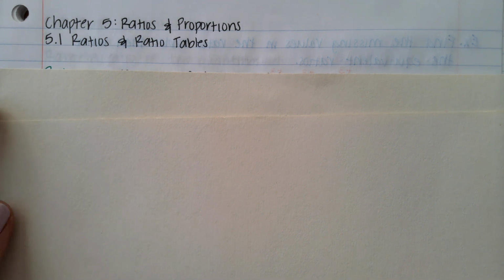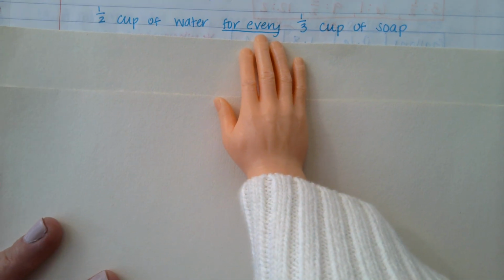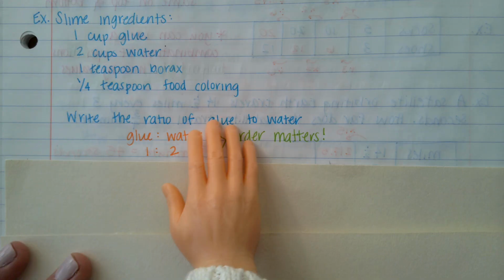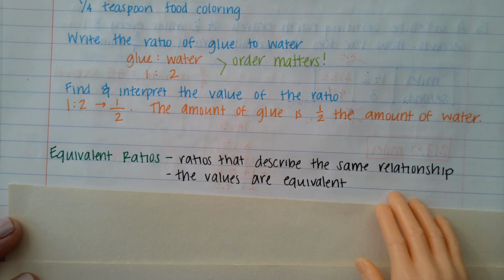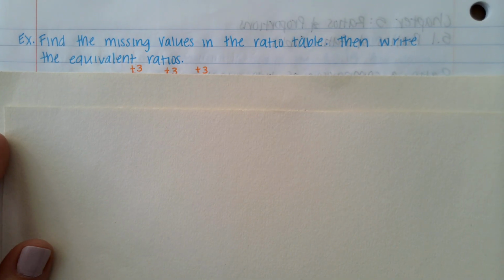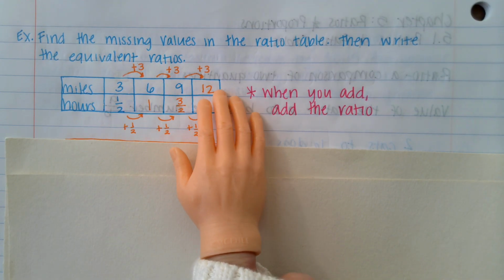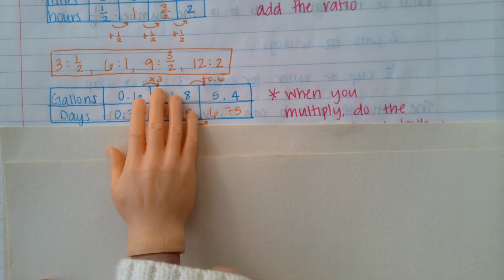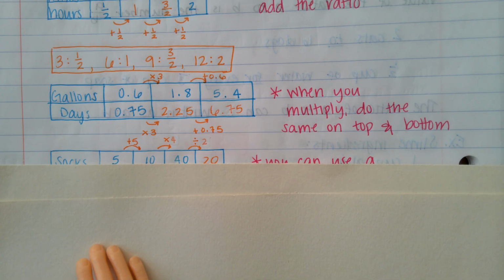5.1 Ratios & Ratio Tables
7th Grade: 5.1 Ratios & Ratio Tables